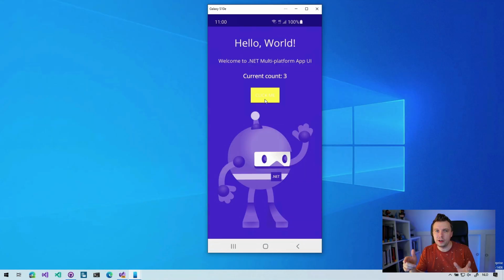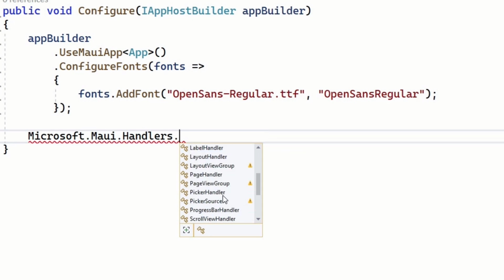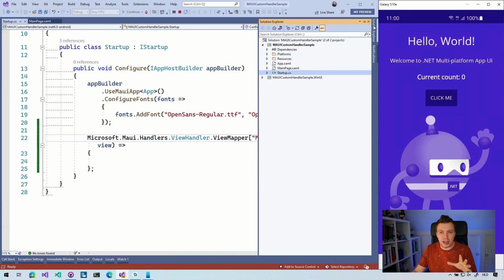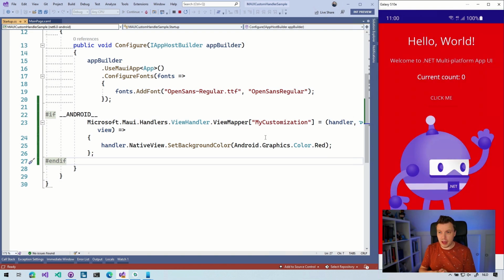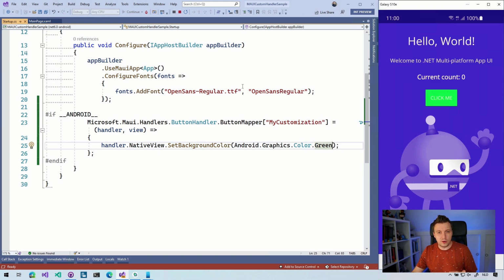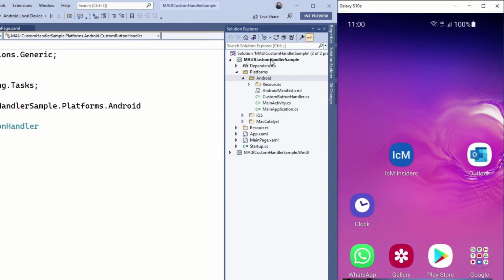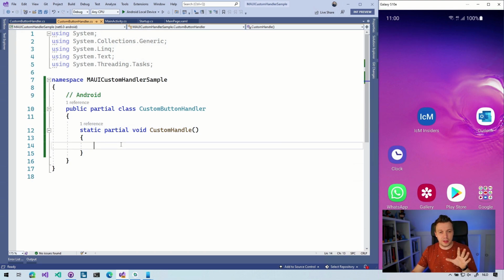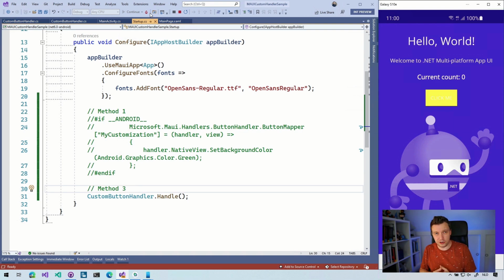Customizing Controls with Handlers in .NET MAUI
UI controls in .NET MAUI are rendered via handlers, lightweight classes that map properties and features to bite-sized implementations. In this video we will learn how to override the default .NET MAUI handler behavior to tweak the native controls to our liking. Spoiler alert: much easier than Xamarin.Forms Custom Renderers!

⏱ Timestamps
00:00 - Intro
00:12 - Inspect End Result
00:31 - Implement Custom Handler for All Views
06:09 - Custom Handlers for Multiple Platforms
07:23 - Running the Sample App
07:55 - Customize Specific Control: Button
09:51 - Customize Controls Without if compiler directives
11:53 - Why (Not) Use This Method
12:25 - Customize Controls with Partial Classes
17:53 - Outro